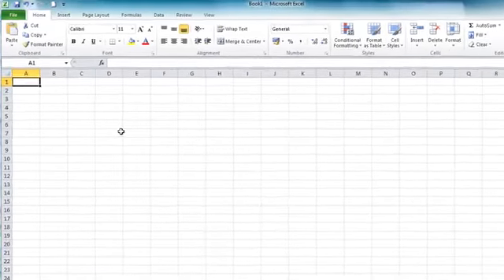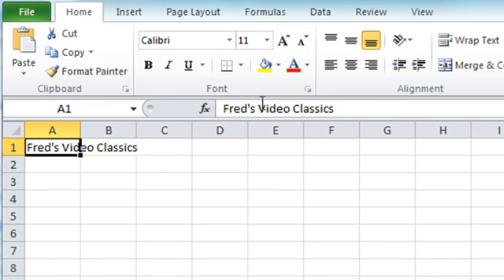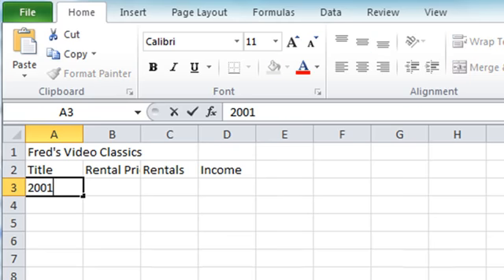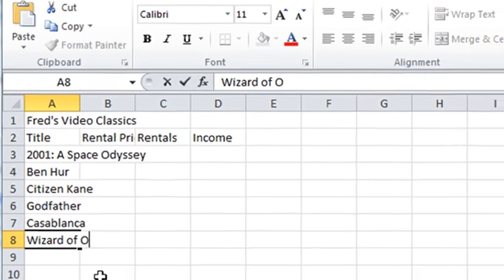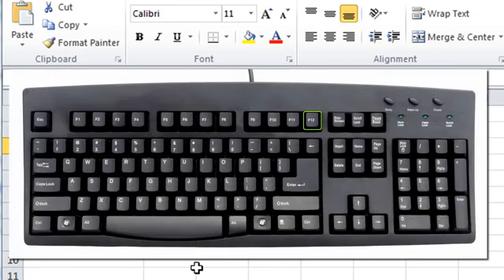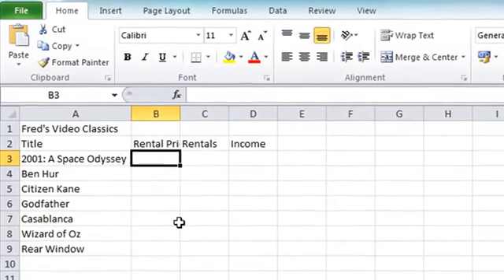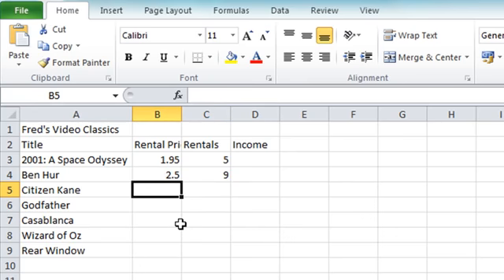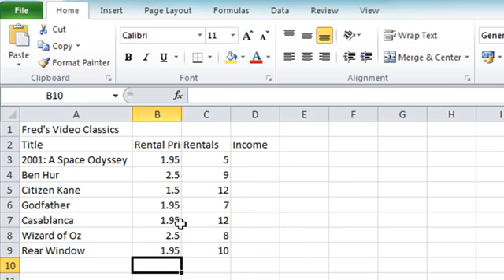Excel 2010 Tutorial For Beginners #2 Enter Edit Text and Numbers Microsoft Excel